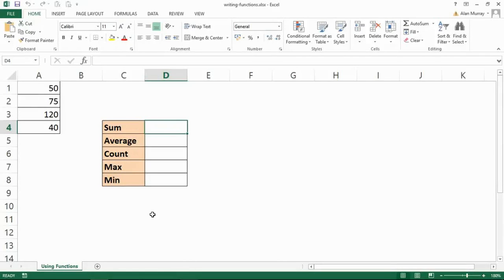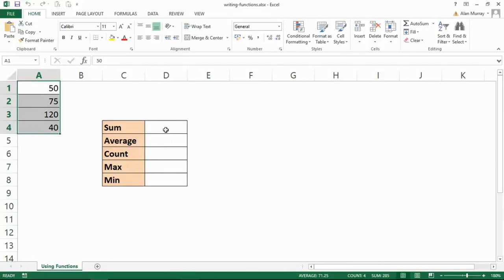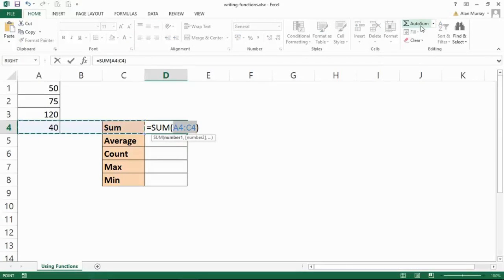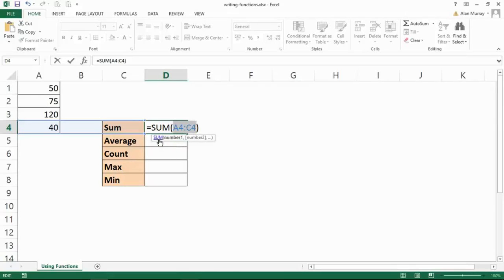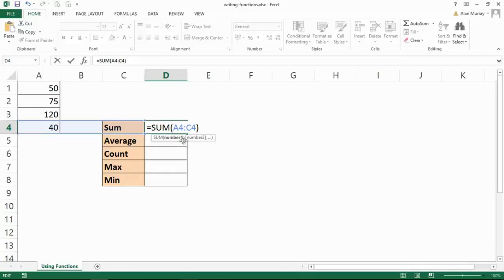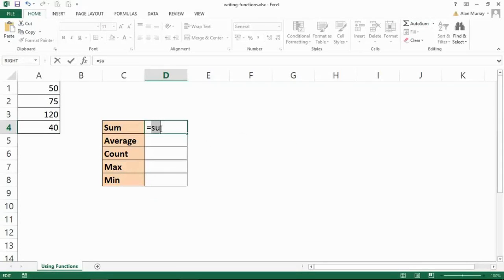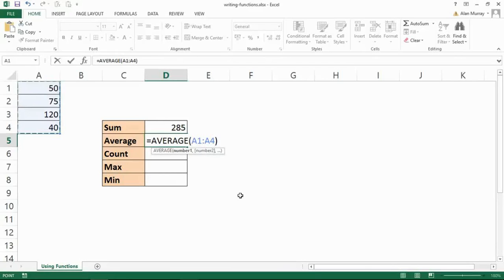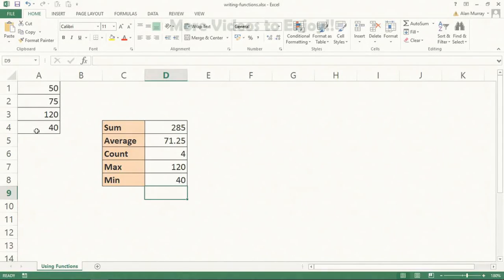Excel Formulas Part 4: Basic Excel Functions Including SUM, COUNT and AVERAGE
An introduction to basic Excel functions including SUM, AVERAGE and COUNT.

When you learn Excel formulas, understanding how to write and edit Excel functions takes you up another level.

Most formulas in Excel use functions for the hard tasks. A function is simply a built-in formula. Excel has over 450 of them, and this video introduces you to the basics.

Enrol in the complete Excel Formulas course and become an expert in formulas in just a few hours. Over 100 formula examples

This video is the fourth in our series to learn Excel formulas. It is aimed at beginners to Excel formulas to get to an intermediate level quickly and easily.